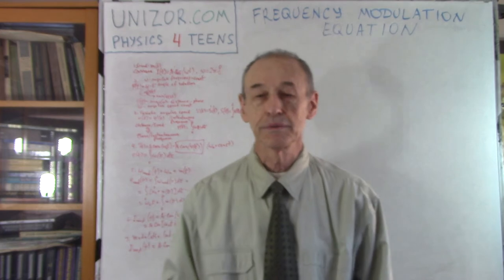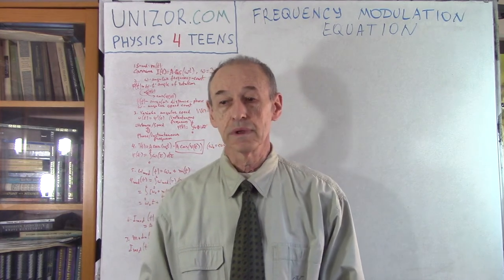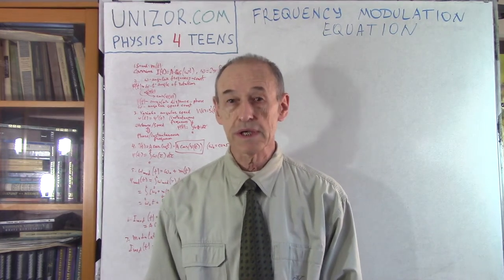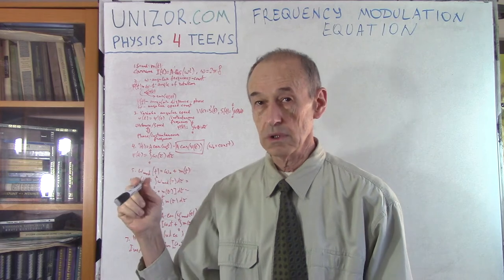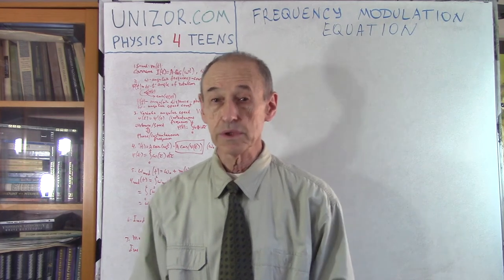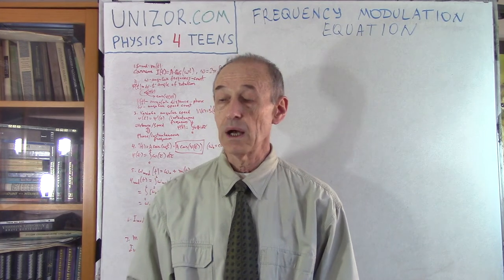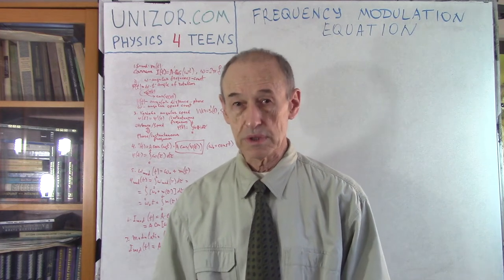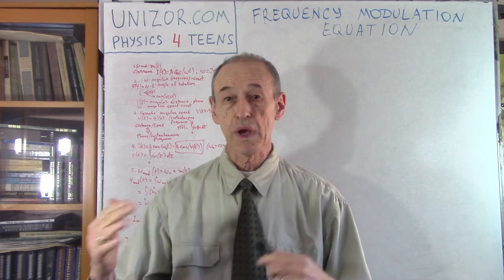FM Equation: UNIZOR.COM - Physics4Teens - Waves - Radio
FM Equation

Sound waves are changes in the air pressure and can be represented by some function of time m(t) (m stands for modulation, as we want this signal to modulate the frequency of sinusoidal carrier signal).

Practically, m(t) is the changes in the current of some circuit that contains a microphone, that converts the air pressure changes into synchronous changes in the electric current.

Angular frequency (sometimes called instantaneous angular frequency or simply instantaneous frequency) is the first derivative of a phase (angle of rotation) as a function of time:
ω(t) = dφ/dt = φ'(t)

We can restore the phase φ(t), knowing the instantaneous angular frequency ω(t) at each moment of time.
φ(t) = ∫[0,t]ω(τ)·dτ

Consider the main equation of oscillations of an electric current in the LC circuit of a carrier without any sound modulation
I(t) = A·cos(ω0·t)

The argument to a function cos() is a product of a constant angular frequency (speed) ω0 by time, which is an angular distance of rotation or, using terminology introduced above, a phase of the rotation at time t
φ(t) = ω0·t

Therefore, our representation of carrier signal can be expressed in a more general form, suitable even for non-uniform rotation:
I(t) = A·cos(φ(t))

In a non-uniform rotation with variable instantaneous angular frequency ω(t) we can always derive this frequency from the phase:
ω(t) = φ'(t)

If we want to combine the carrier signal I(t) with some frequency modulating signal m(t) in such a way that the resulting variable instantaneous frequency ωmod(t) of a modulated signal reflected the modulation, we need to satisfy the following equation:
ωmod(t) = ω0 + m(t)
where
ω0 is the carrier own unmodulated constant frequency determined by it main LC circuit,
m(t) is a modulating add-on to reflect the sound waves to be transmitted.

We can even vary the degree by which the modulating affects the output signal by adding a modulating index λ as a factor to a modulator m(t):
ωmod(t) = ω0 + λ·m(t)

Knowing the target instantaneous frequency ωmod(t) and the above expression of a phase in terms of this frequency
φ(t) = ∫[0,t]ω(τ)·dτ
we can express the modulated phase as
φmod(t) = ∫[0,t]ωmod(τ)·dτ

This modulated phase will be an argument to a modulated signal of a carrier
Imod(t) = A·cos[φmod(t)] =
= A·cos[∫[0,t]ωmod(τ)·dτ] =
= A·cos[∫[0,t](ω0+λ·m(τ))·dτ] =
= A·cos[ω0·t+λ·∫[0,t]m(τ)·dτ]

The role of modulation index λ in this formula is to define how significantly base carrier frequency should change with a change in sound waves frequency.